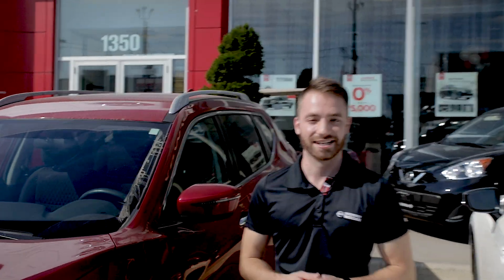Certified Pre-owned 2017 Nissan Rogue - Sherway Nissan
Alex shows off a Certified Pre-owned 2017 Nissan Rogue at Sherway Nissan.